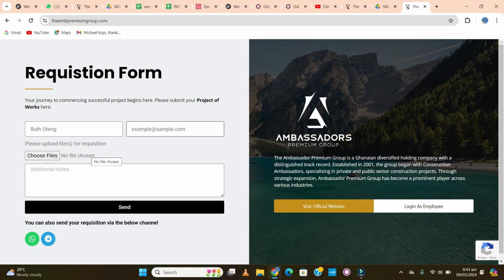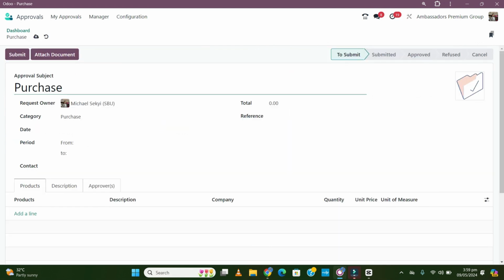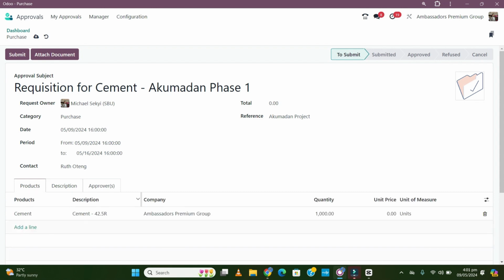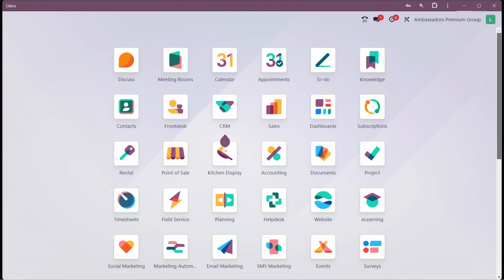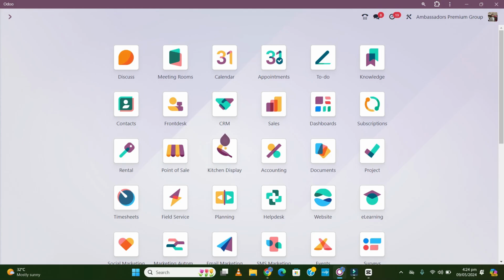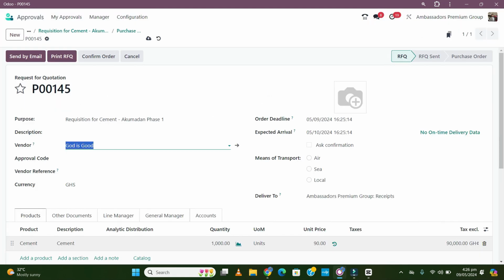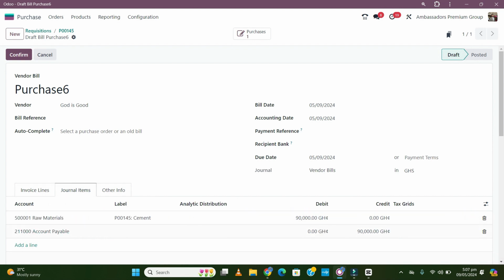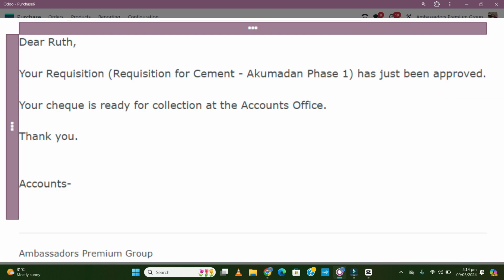Requisition Process in Odoo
Step by step guide to Requisition Module in Odoo.